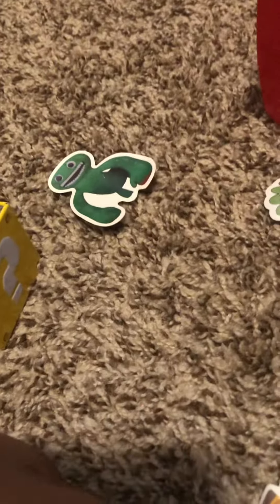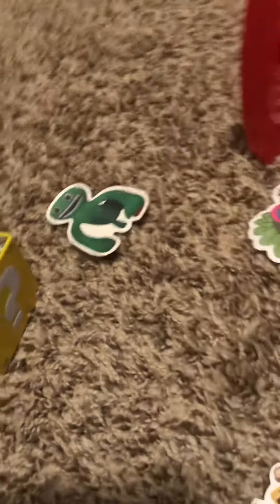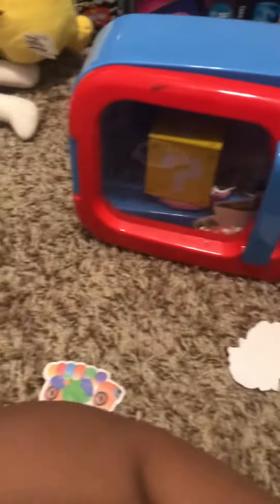MSM on the Oven ￼cake question mark